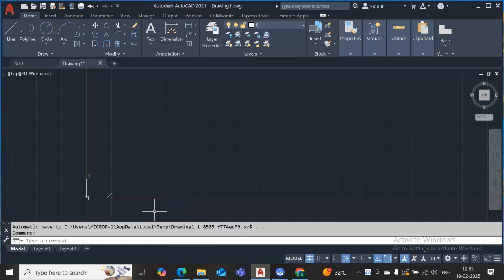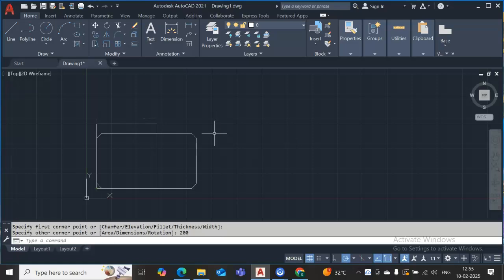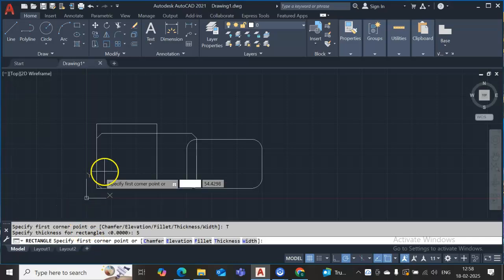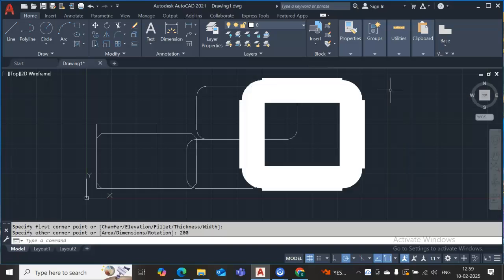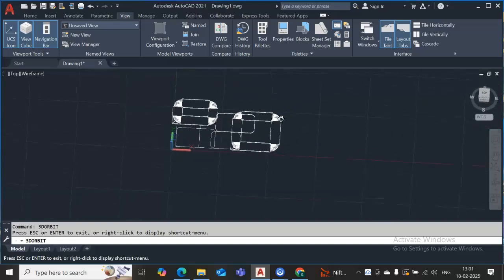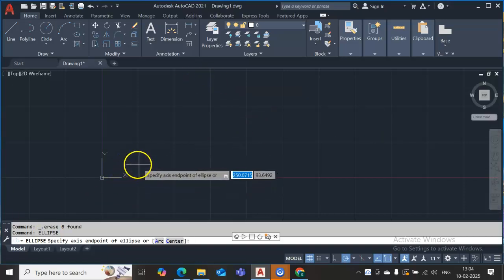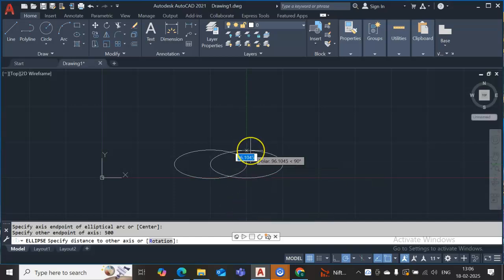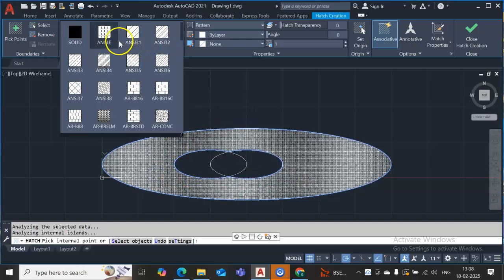autocad rectangle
AutoCAD Draw tools by command use